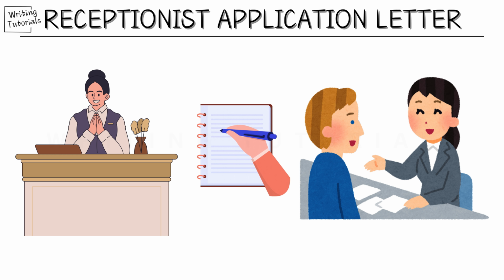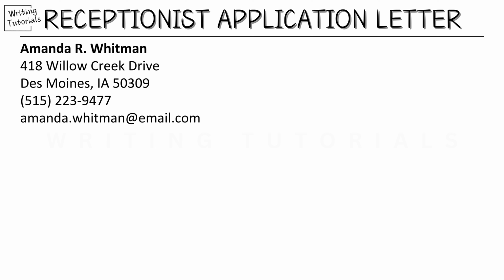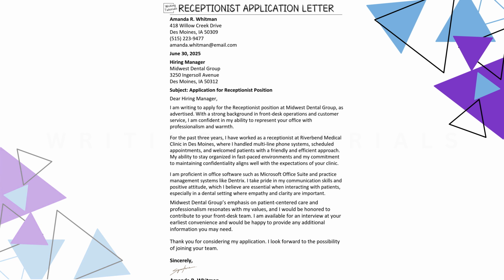How To Write Receptionist Application Letter with Sample Writing Tutorials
In this video, you'll learn how to write a Receptionist Application Letter — a formal letter you send when applying for a front desk or receptionist role at a business, clinic, school, hotel, or office. We’ll guide you step by step so you understand exactly what to include, how to highlight your communication and organizational skills, and how to present yourself professionally. This tutorial includes a complete example at the end to help you write your own letter with confidence. Perfect for beginners and job seekers!

1. What is a Receptionist Application Letter?
A Receptionist Application Letter is a formal letter written by someone applying for a receptionist or front desk position. It’s used to introduce yourself to an employer, express interest in the role, and highlight your relevant skills and experience.

2. What should be included in a Receptionist Application Letter?

The date of writing

A professional greeting

An introduction mentioning the job you’re applying for

Body paragraphs that describe your skills, experiences, and strengths

A polite conclusion requesting an interview

A professional closing and your signature

3. How do I write a Receptionist Application Letter step by step?

Include your full name, address, phone number, and email. Then add the date and the employer’s name and address.

Step 2: Write a formal greeting
If you know the hiring manager's name, use it. Otherwise, "Dear Hiring Manager" is acceptable.

State the job title you're applying for and where you saw the vacancy. Mention your enthusiasm for the role.

Step 4: Highlight your strengths

Mention your experience handling front desk duties, answering calls, scheduling appointments, and greeting visitors.

Talk about your communication, multitasking, and computer skills.

If you have experience in customer service or office administration, include that.

Show how your skills match the company’s needs.

Step 6: Formal closing
Use a respectful sign-off like “Sincerely,” followed by your name and signature.

4. What are the top skills to mention for a receptionist job?

Verbal and written communication

Organization and time management

Microsoft Office or similar tools

Multitasking

Professional appearance and attitude

Patience and friendliness

Telephone etiquette

5. Can I apply without experience?
Yes, focus on transferable skills such as communication, computer literacy, ability to work under pressure, and a willingness to learn. You can also mention any volunteer or internship experience.

6. Should I attach a resume?
Yes. Your resume should include your education, work experience, skills, and any relevant certifications.

7. How long should the letter be?
Keep it brief — ideally 3–4 paragraphs and no longer than one page.

8. What mistakes should I avoid?

Spelling or grammar errors

Using informal language

Being too vague or generic

Copy-pasting the same letter for every job

9. What’s a good sample opening line?

“I am writing to express my interest in the Receptionist position at [Company Name], as advertised on [Job Board Name].”

10. What’s a good sample closing line?

“Thank you for considering my application. I look forward to the opportunity to contribute to your front office team.”